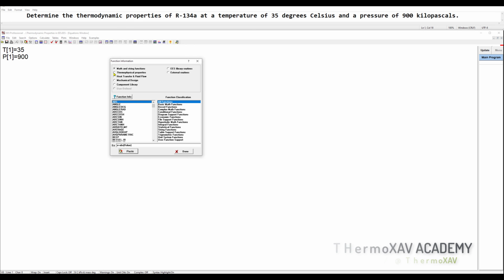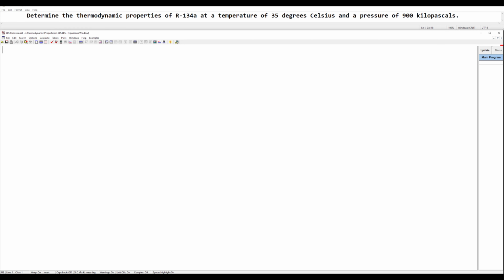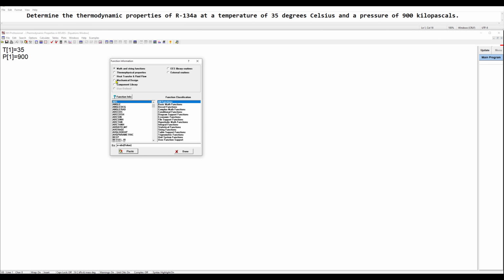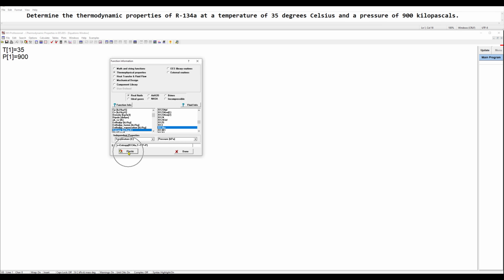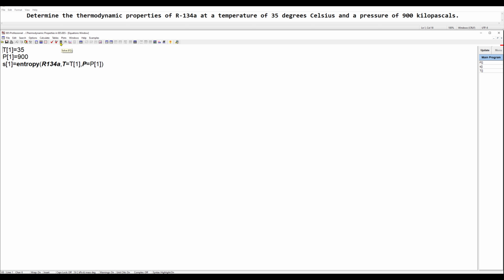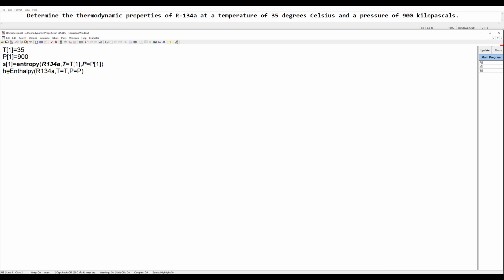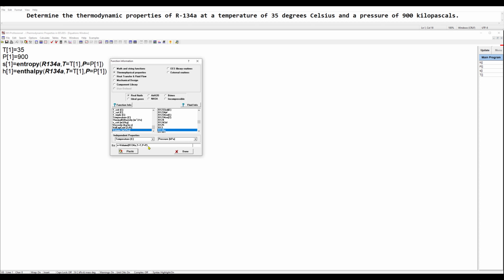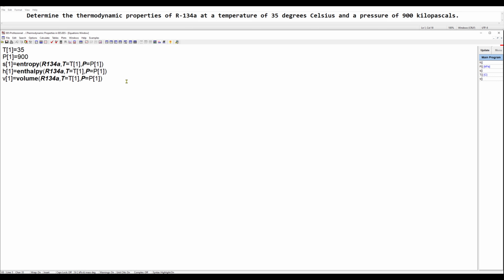How to Find Thermodynamic Properties in EES | Complete Beginner Tutorial (R-134a Example)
Need to find thermodynamic properties quickly in Engineering Equation Solver (EES)? In this beginner-friendly tutorial, you'll learn how to calculate the properties of R-134a refrigerant using EES's built-in thermophysical property database.

Starting from only temperature and pressure, you'll see how to obtain important engineering properties such as:

✅ Entropy
✅ Enthalpy
✅ Specific Volume
✅ Temperature & Pressure Inputs
✅ Using the EES Function Information Window
✅ Understanding Thermophysical Property Functions
✅ Setting and Modifying Engineering Units

This tutorial is designed for mechanical engineering, chemical engineering, energy engineering, HVAC, and refrigeration engineering students and professionals who are learning Engineering Equation Solver.

Whether you're solving thermodynamics homework, refrigeration cycle problems, or simply learning EES for the first time, this video provides a practical introduction to one of the software's most powerful features.

00:00 Introduction & Problem Statement
00:45 Define Temperature and Pressure Inputs
02:15 Using the Function Information Window
03:10 Calculating Entropy, Enthalpy & Volume
07:25 Displaying and Changing Units
08:15 Summary & Final Tips